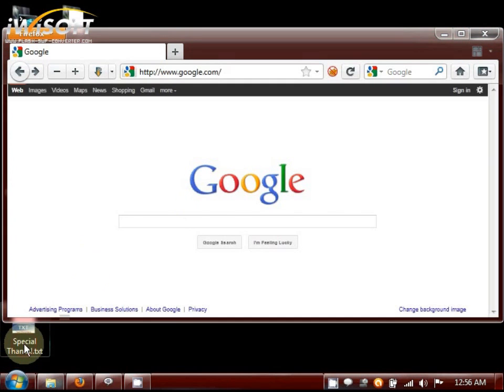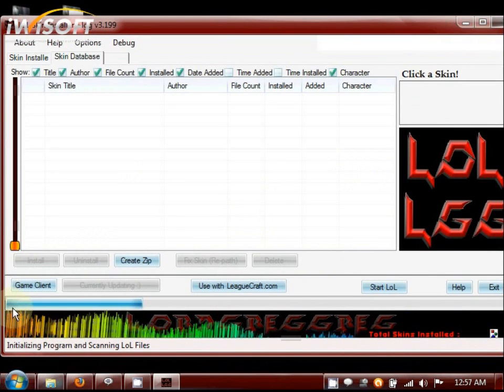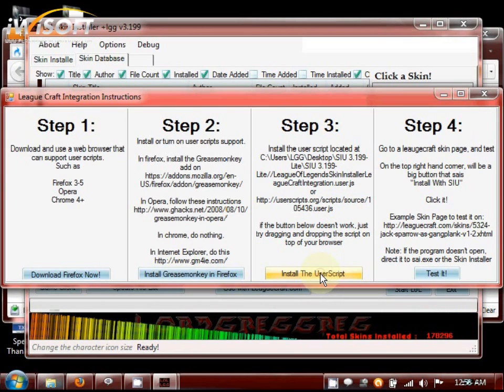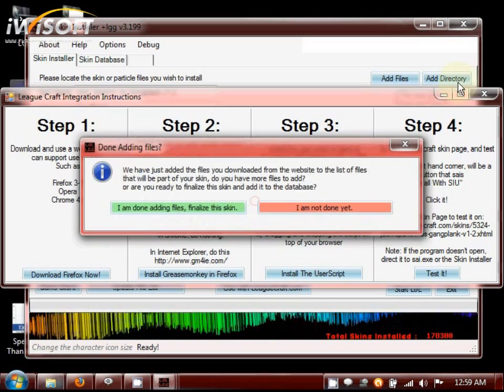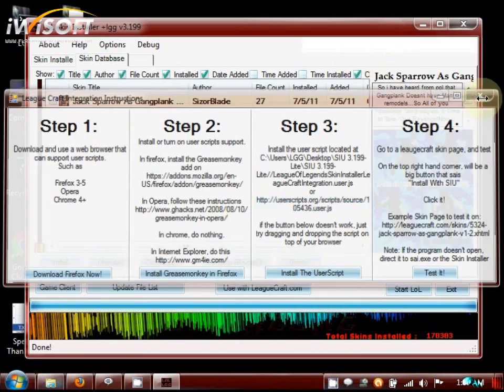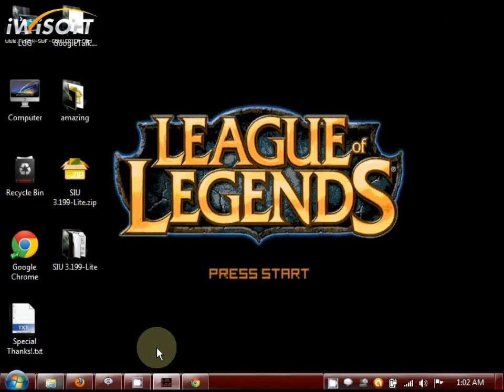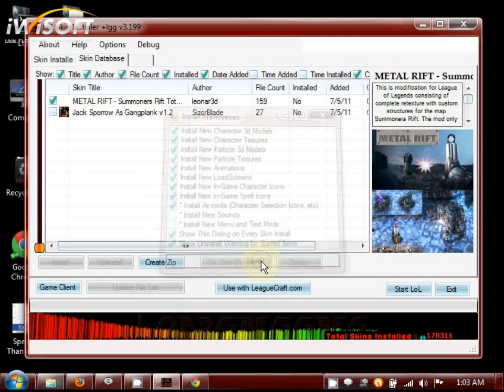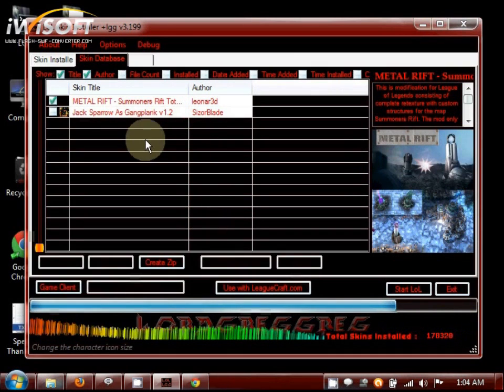League Of Legends Skin Install Tutorial Using SIU Web Based Install Method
This is a brief tutorial demonstrating how to download/run/setup "Skin Installer Ultimate" such that you can simply click a link on a skin's web page to install it into your League of Legends video game.

Ultra thanks to those mentioned in the credits, and many more inside the readme file of the program.

Please do not use comments for support purposes.